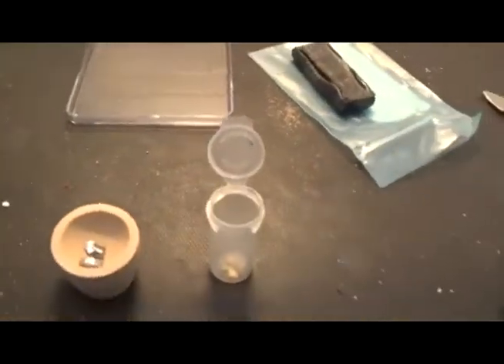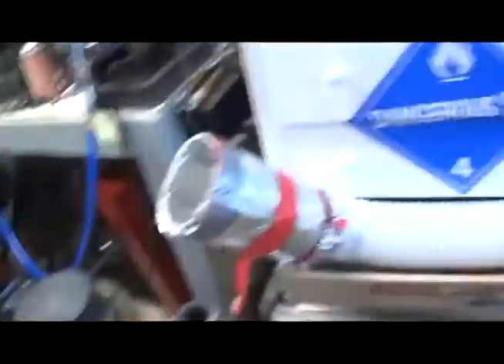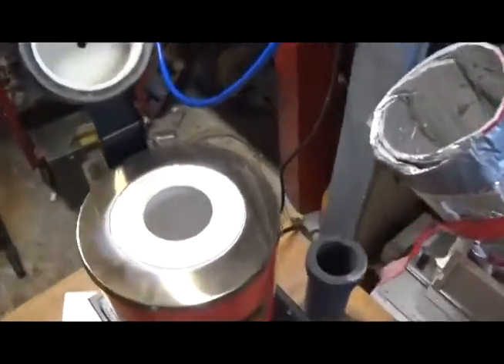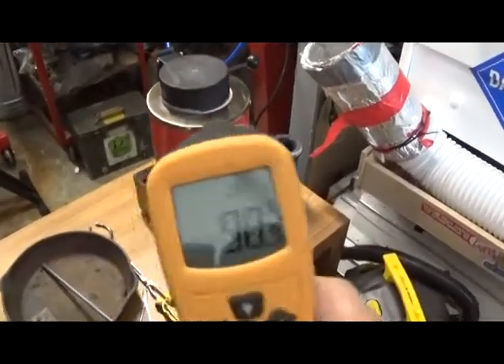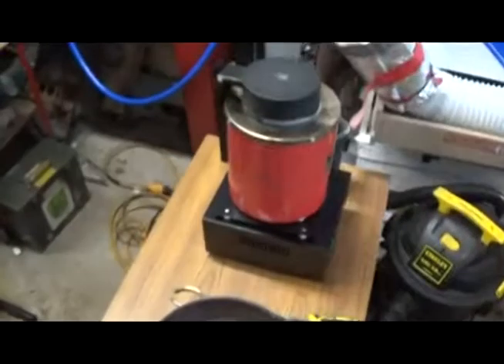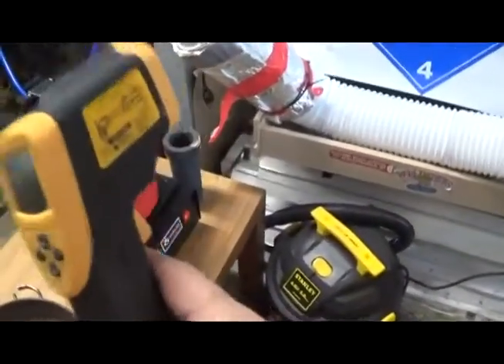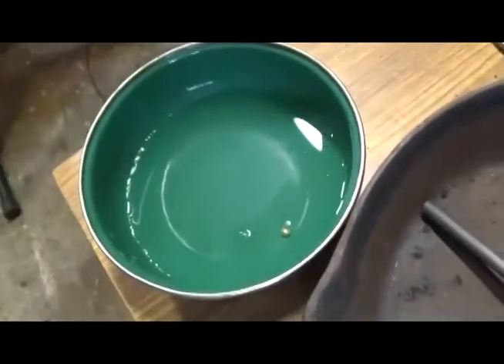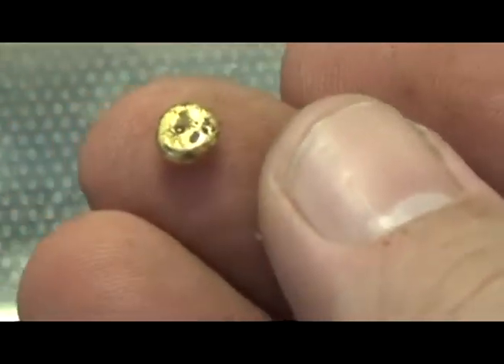Cupelling - Refining Electronic RAM Gold into .999's Fine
We use a cupel to refine our electronic scrap gold from RAM into three nines fine refined gold.